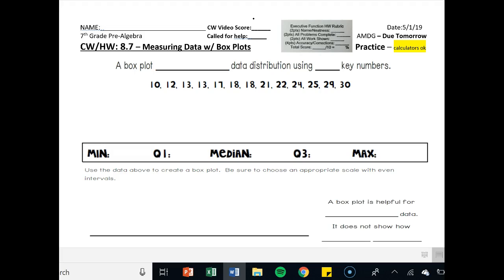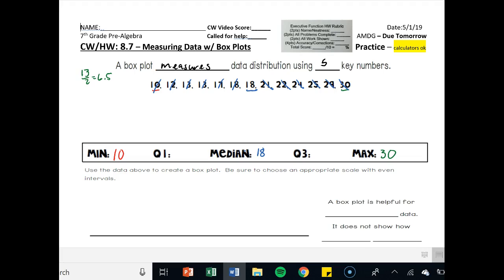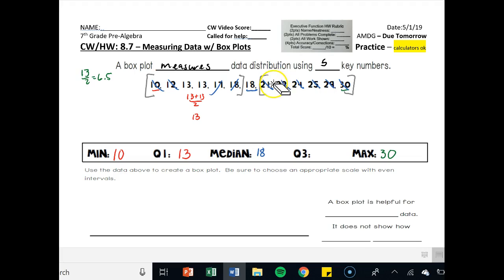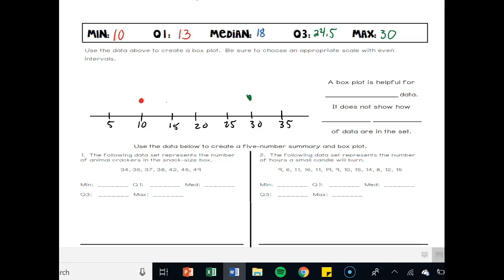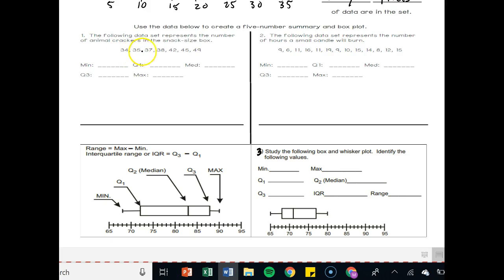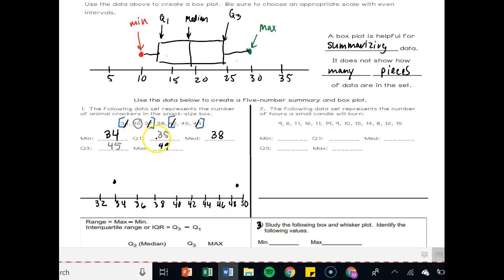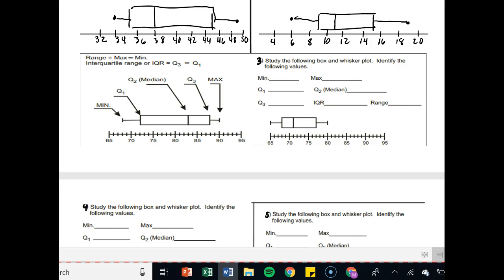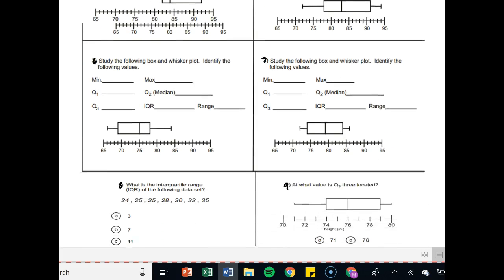CW/HW 8.7 - Measuring Data w/ Box Plots